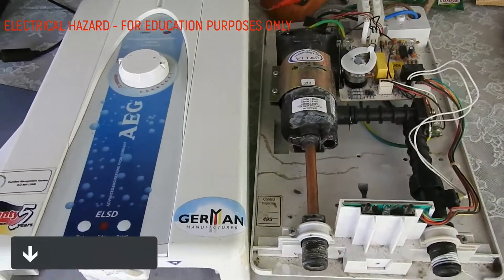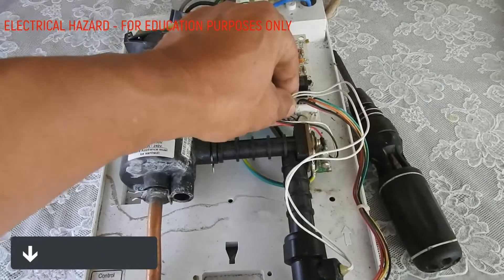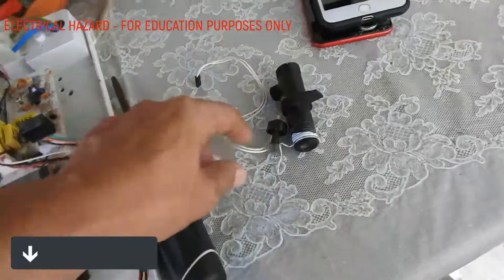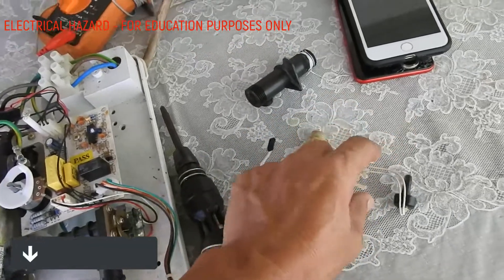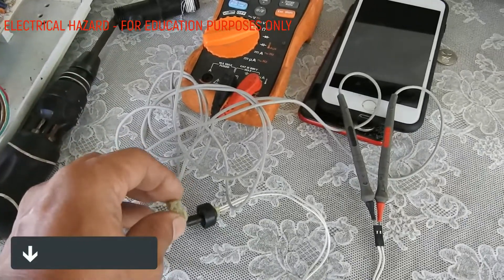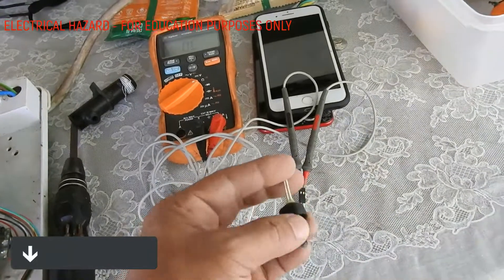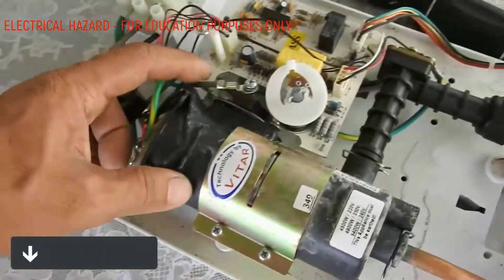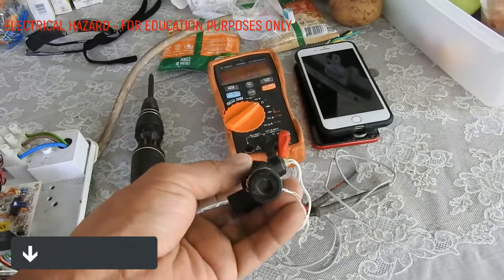Roxas, Isabela - How Flow sensor works in Water heaters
Water heater is a 220VAC device where; it might cause one to be deceased if unknowningly touching an exposed live wire. If one is not prepared then don't open or repair these devices, having respect for live 220VAC is very good in keeping one alive and healthy. If one have the slightest fear for live wire, please respect that fear beacuse fear is a killer so Let a professional repair and diagnose these kinds of devices.

 Brief narratives of how a water heater detects the flow of water.